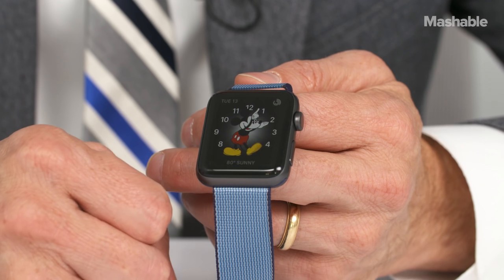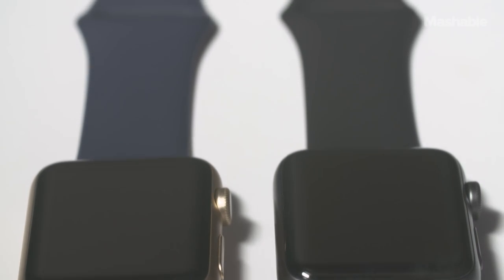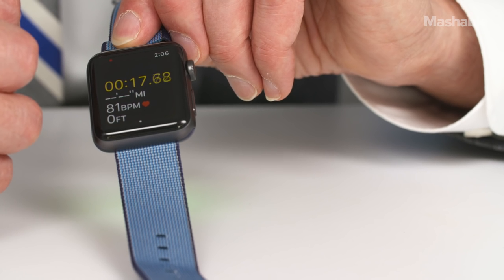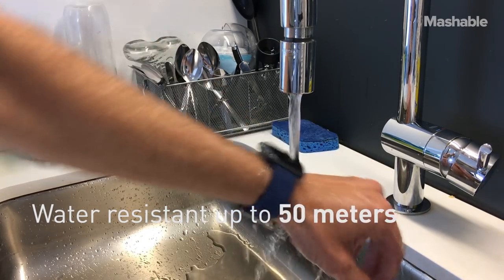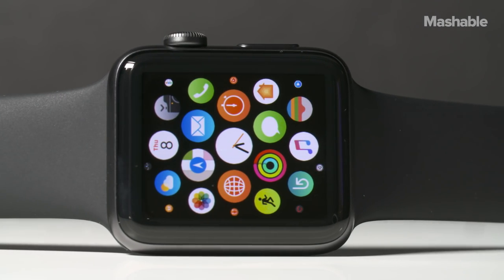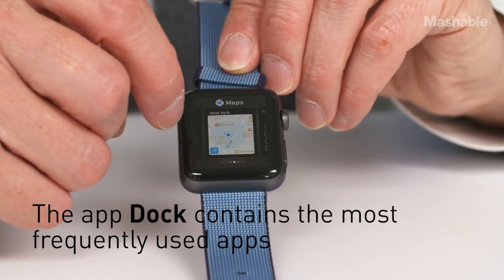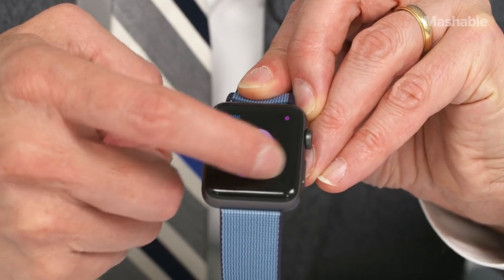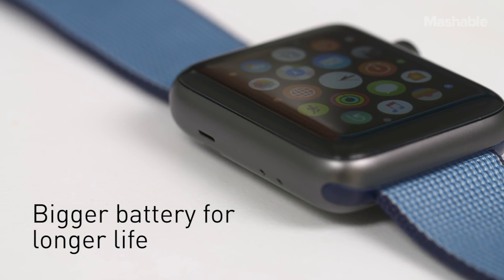Apple Watch Series 2 Review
We got our hands on the new Apple Watch Series 2.